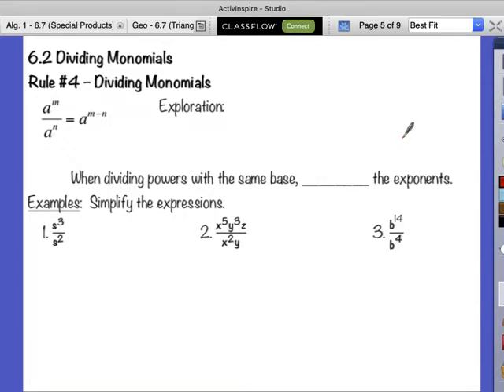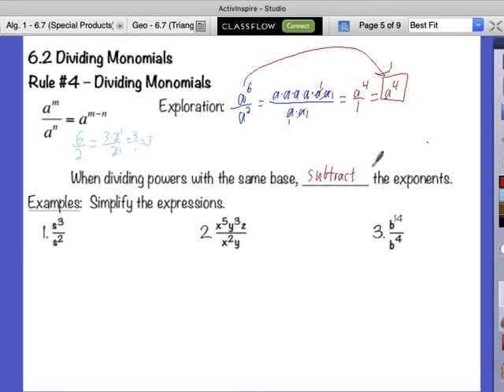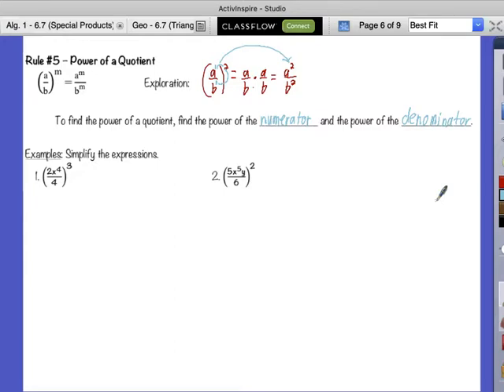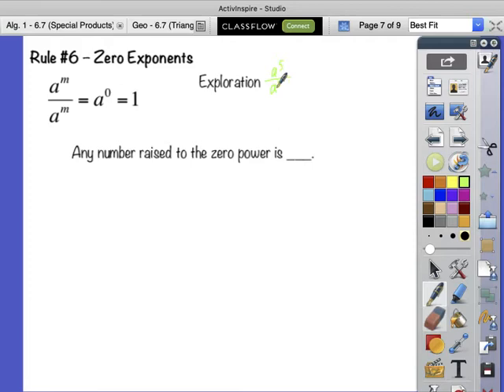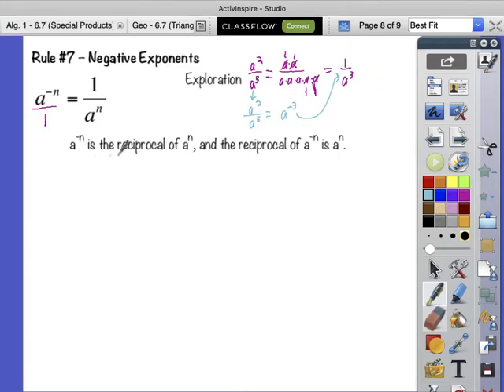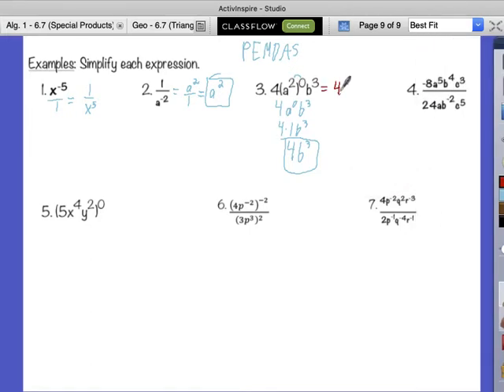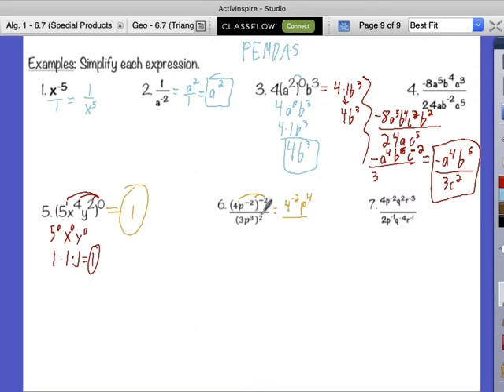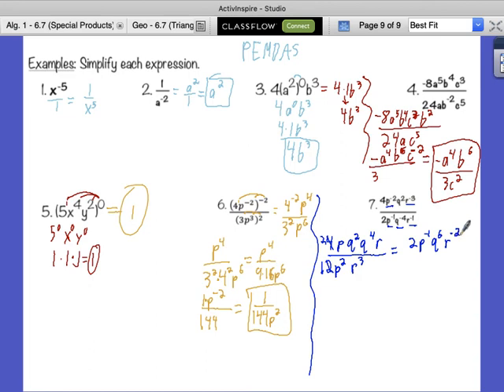Alg. 1B - 6.2 Video